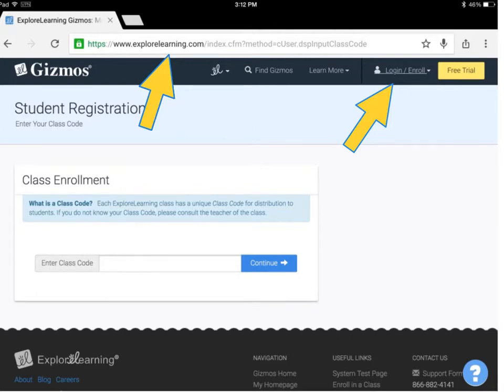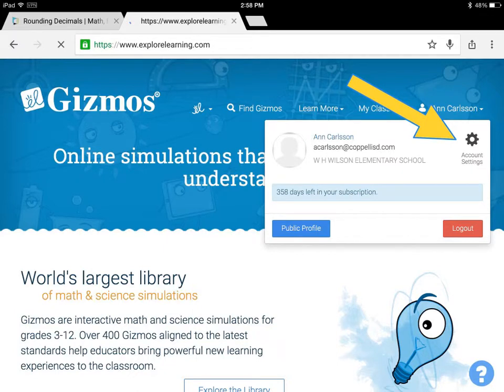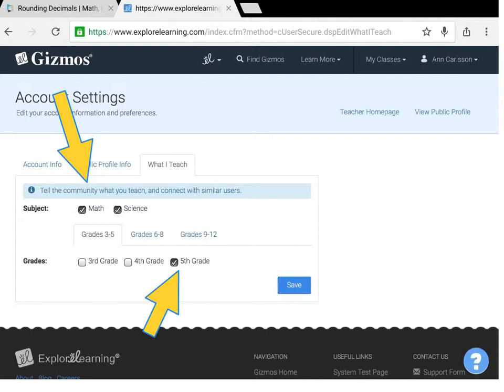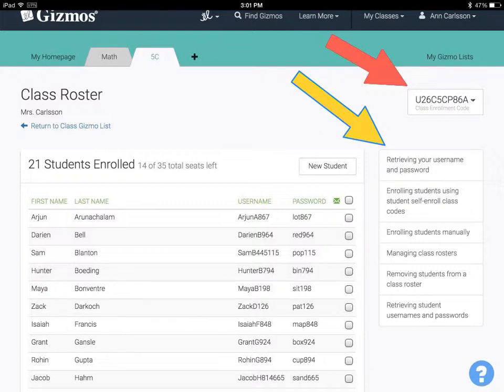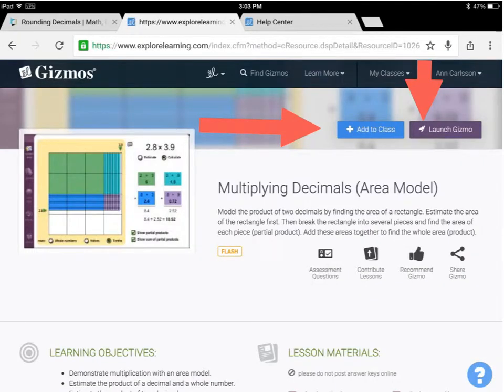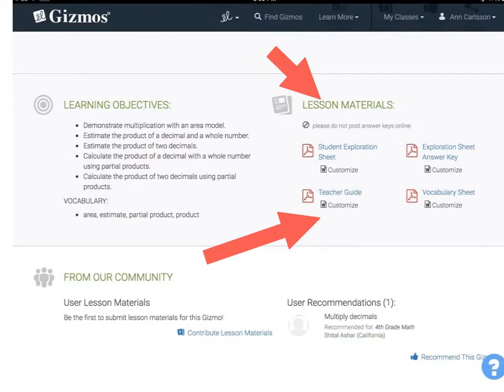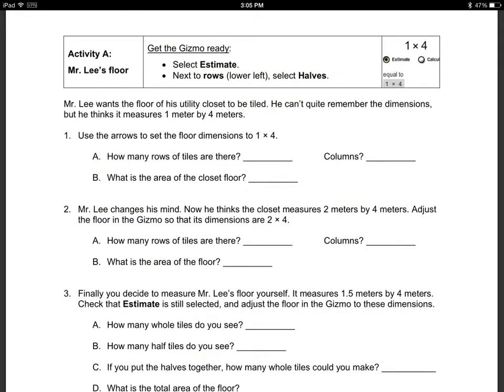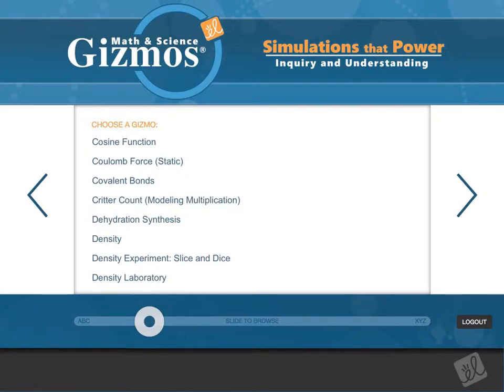Getting Started with Gizmos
Explain Everything for Gizmos